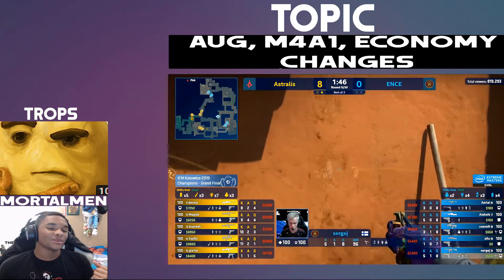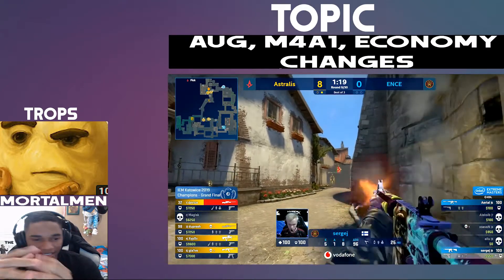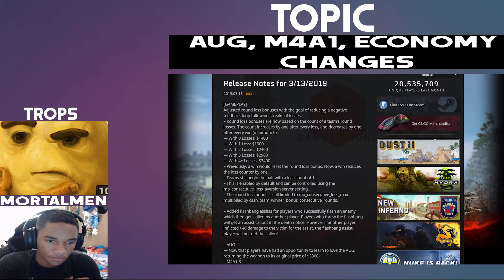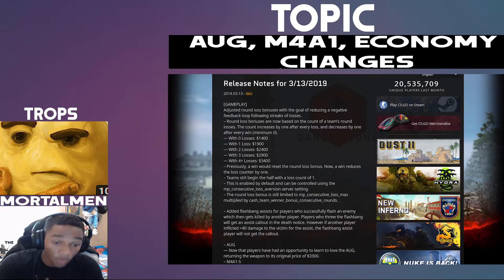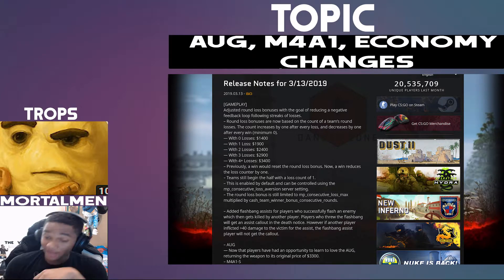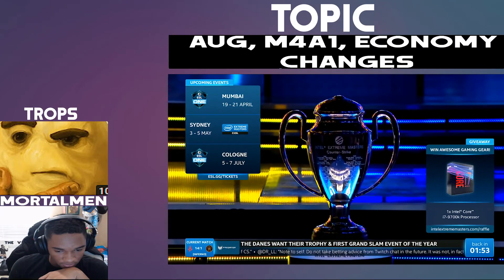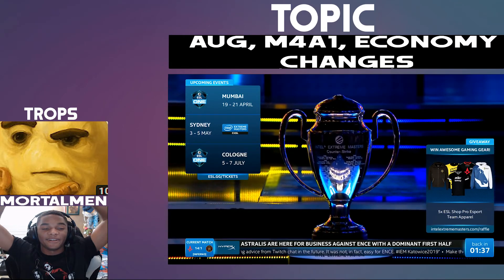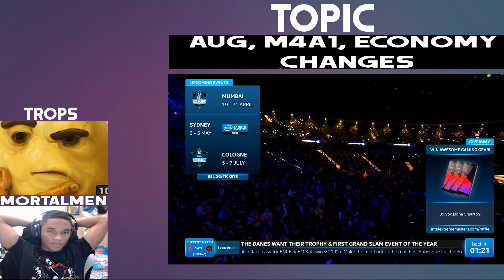CS:GO Aug, M4A1 and Economy Update - Gamer's Corner Ep. 4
Today’s topic is Aug, M4A1 and Economy Update on CSGO. This update has massive changes and without a doubt changes the meta. There are also changes to maps (Canals, Vertigo, Abbey and Biome). I’m joined by Trops.  Hope you enjoy! Gamer's Corner Ep. 4

LISTEN TO THIS PODCAST ON THE GO!